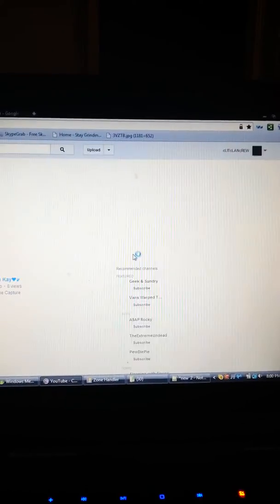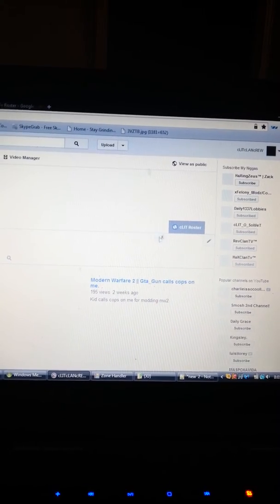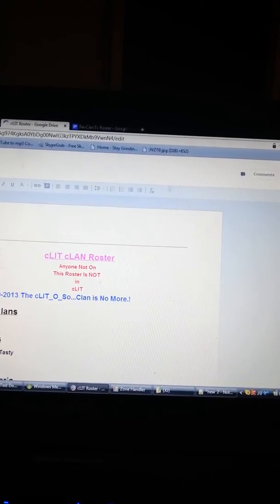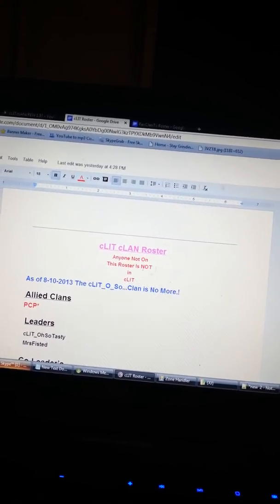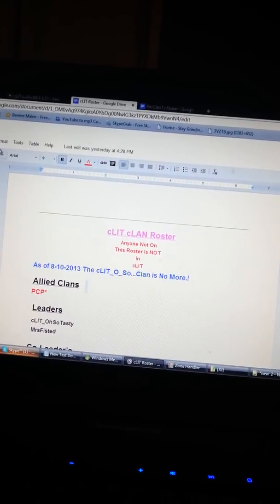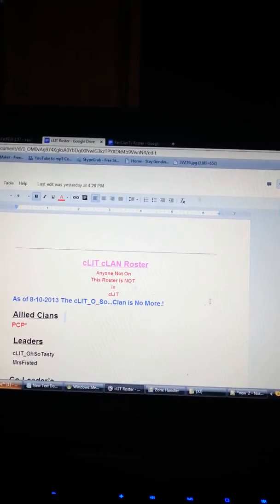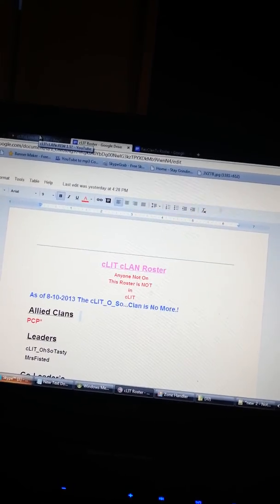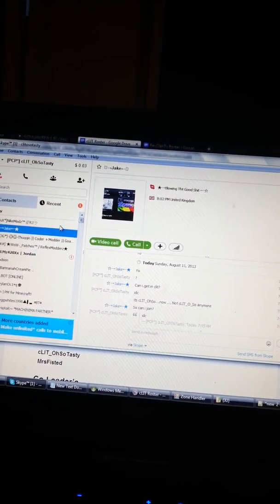Update on the cLIT crew.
Yes I recorded with my phone.